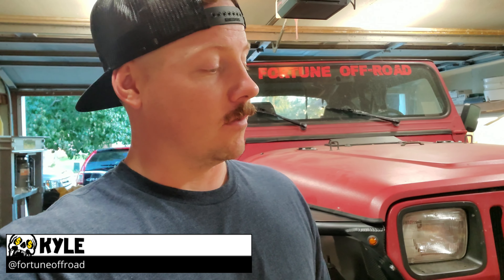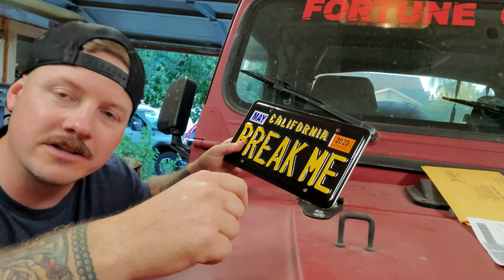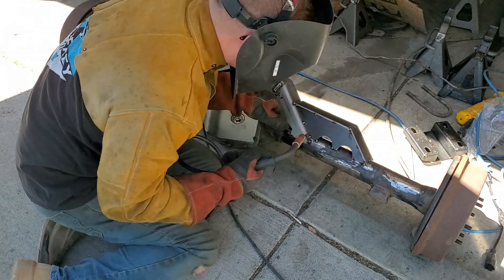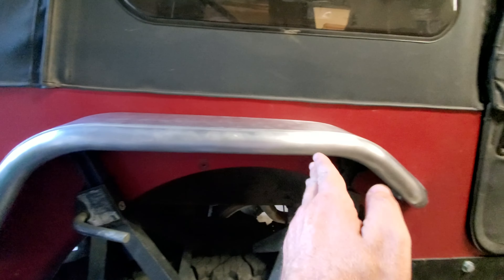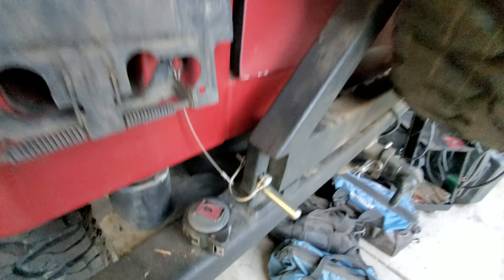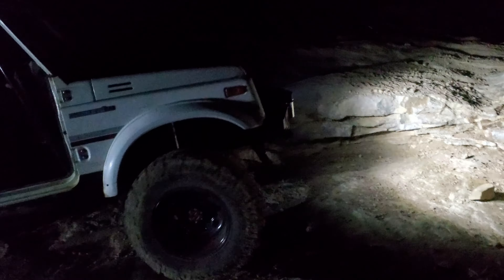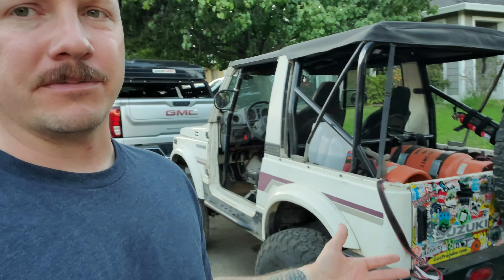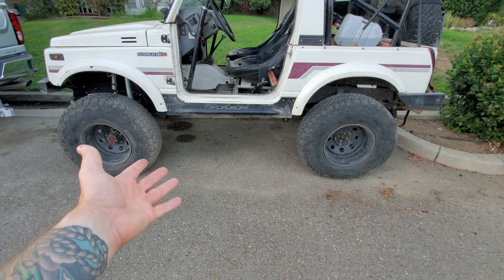Down Time | August 2022 | Custom Plates & Broken Rigs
Life is good! ...but also busy. Didn't have any projects completed so no video to share. Perfect time for a DT! Let me know what you guys think about these ideas. Post your recommendations down in the comments!